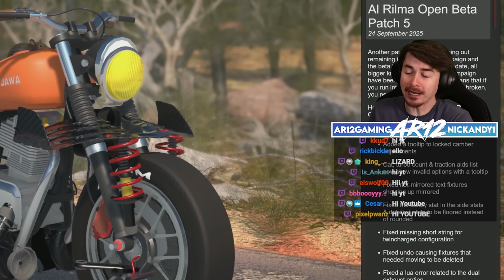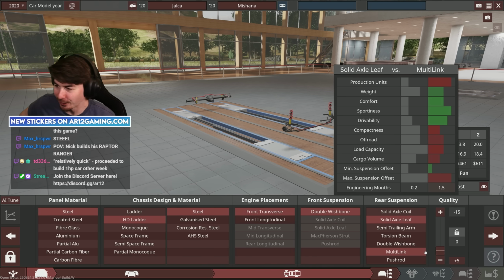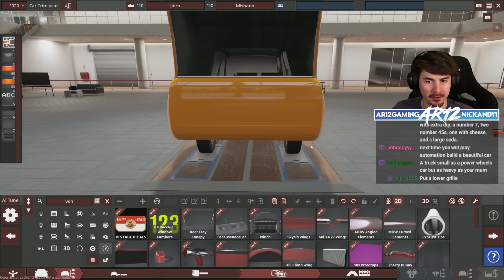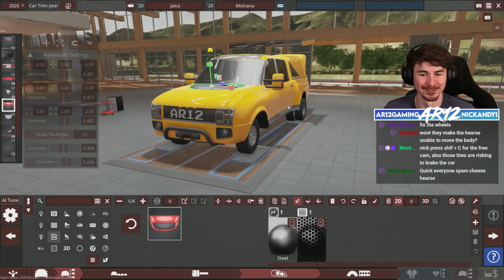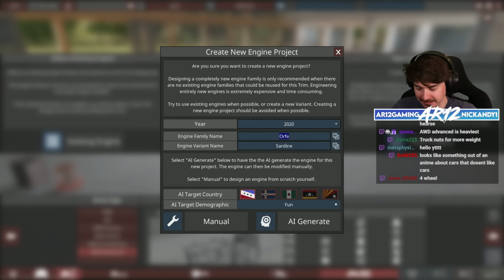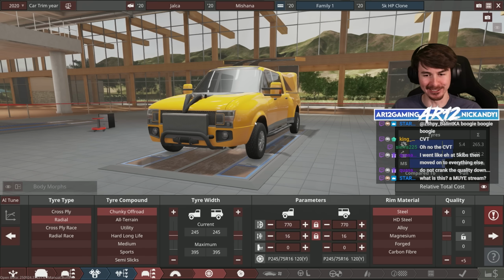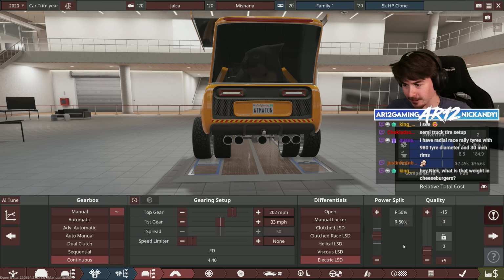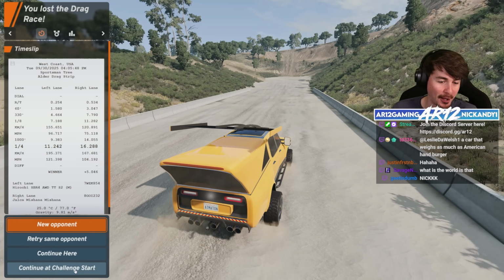I Built the HEAVIEST Car in BeamNG...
BeamNG's Heaviest Car is here! We're jumping into Automation and BeamNG Drive to Build a 23,000LBS Car to see if we can set a BeamNG Record for the Heaviest Working Car!